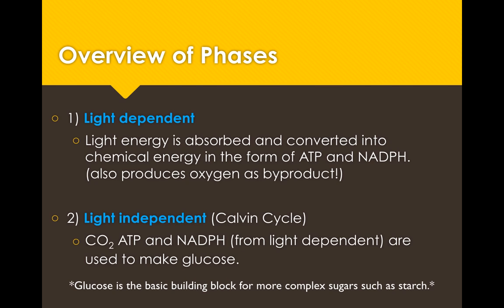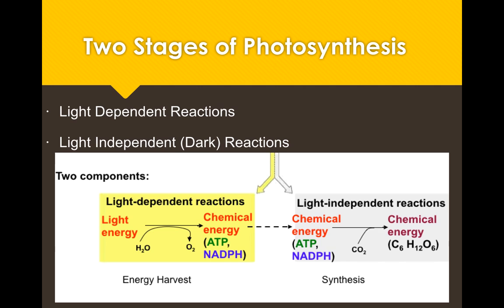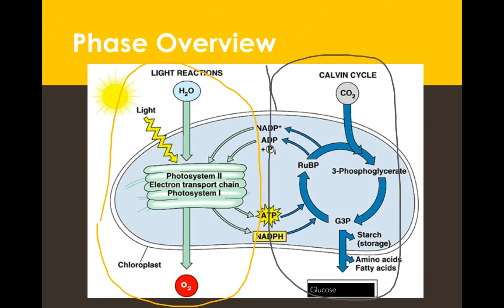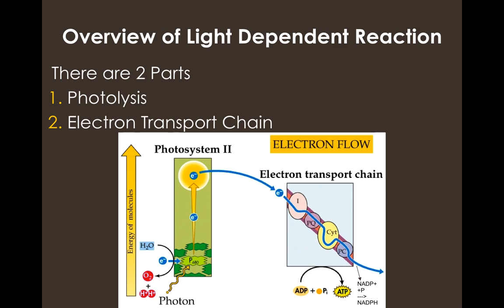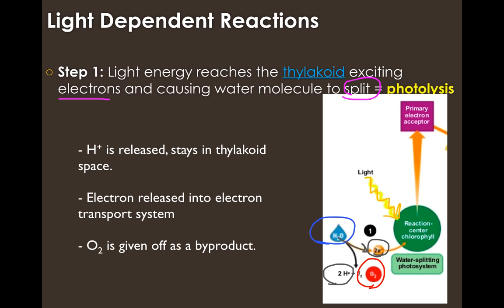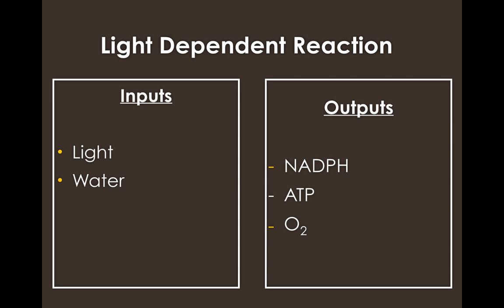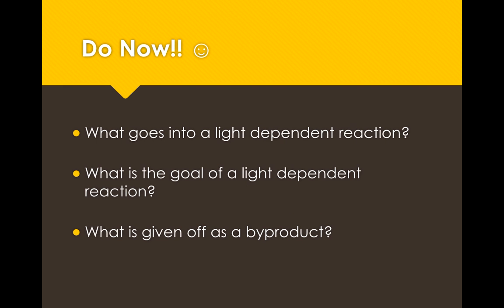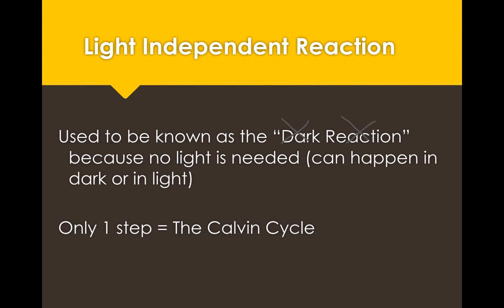Notes 7x3A Light Reaction